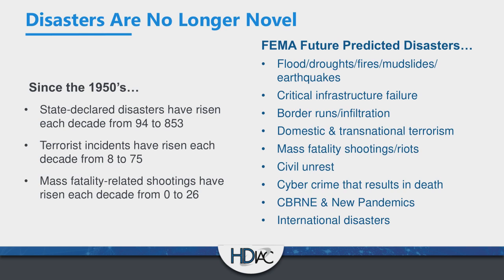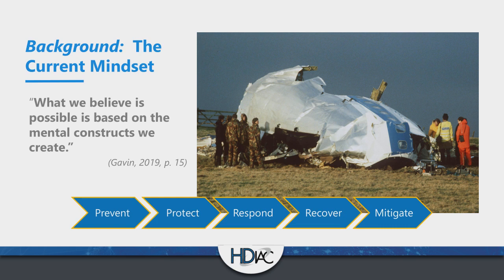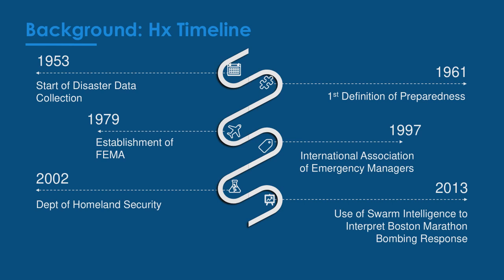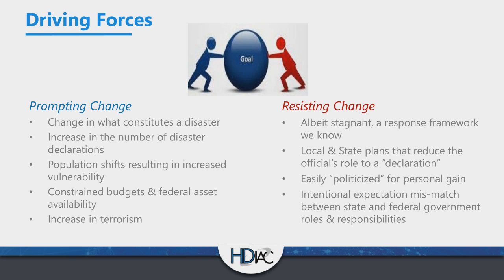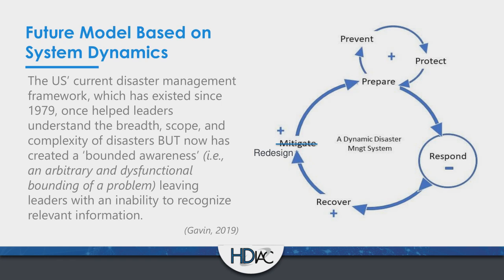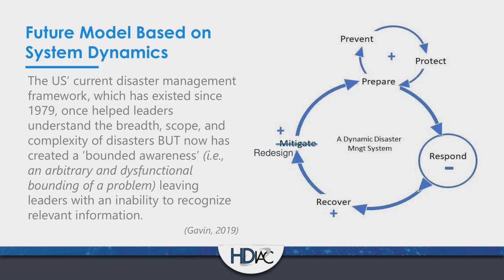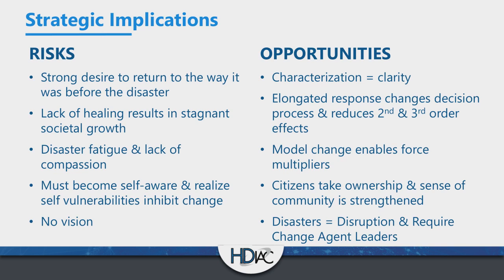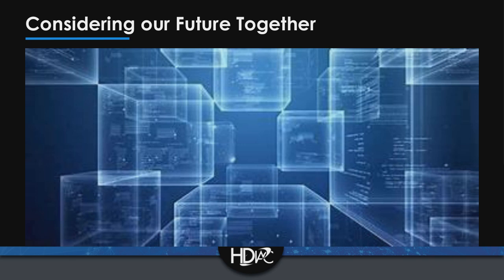HDIAC Webinar: Defense Support to Civil Authorities – A NEXTGEN Perspective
The Great 2020 Pandemic shed light on a myriad of issues regarding the need for effective leadership and disaster management. The U.S. Department of Defense (DoD) has a robust system in place to respond to our civilian counterparts’ requests for support, and our basic approach has been to help others move from a state of “chaos” to “manageable.” Yet, with the standup of the U.S. Department of Homeland Security, U.S. Northern Command, and DoD entities within the Office of the Secretary of Defense, such as the Office for Homeland Defense Integration and Defense Support of Civilian Authorities, there might be a better way to employ DoD forces, particularly since the greatest areas of modernization, talent, professional credentials, and experience reside at the federal level.

The COVID-19 outbreak revealed that our approach of “every disaster is a local disaster” is no longer an effective planning assumption and local officials often do not possess the leadership practices or have the experience needed to effectively lead their community through a disaster. This webinar will quickly backcast key influencers that shaped our current disaster management system and examine the prompting forces that signal a time for a change in the nation’s disaster management approach. It will close with an open discussion of a future-oriented model that could help the next generation of leaders effectively diminish the impact disasters have on society.